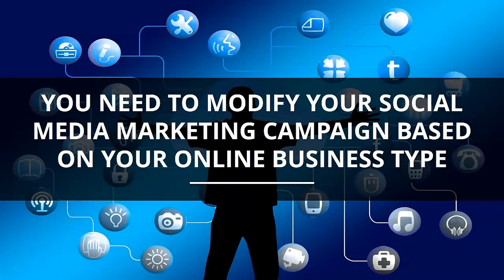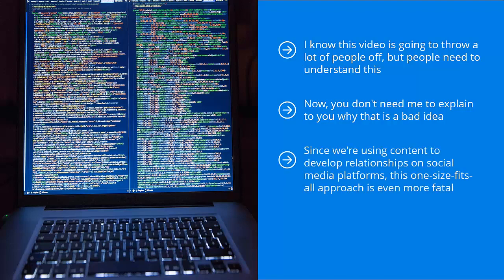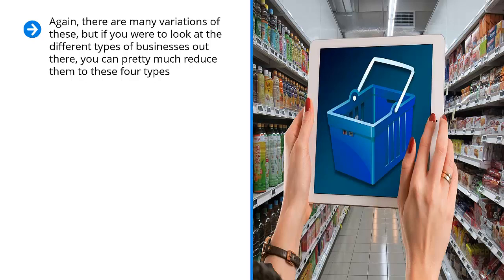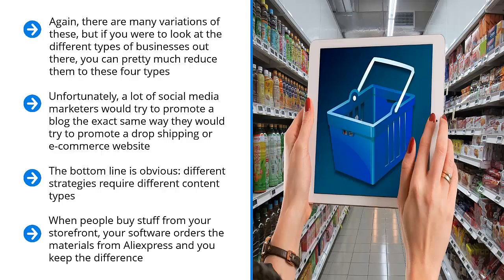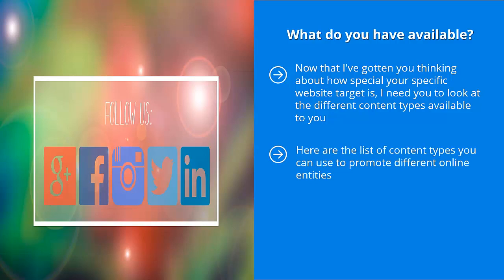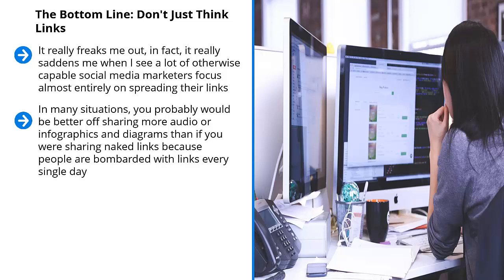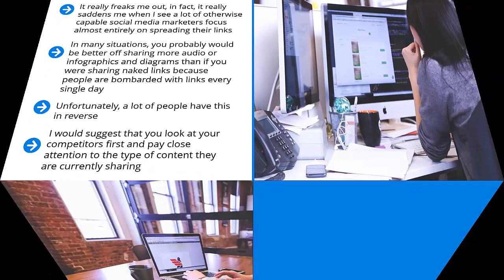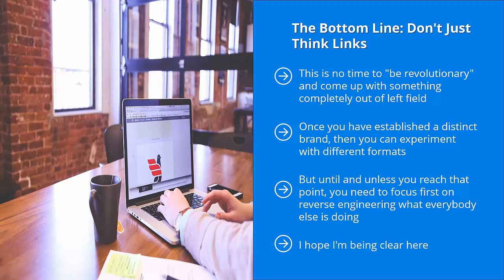FREE SOCIAL MEDIA Marketing 2022 - Complete Course Video 3 You Need To Modify Your Social Marketing